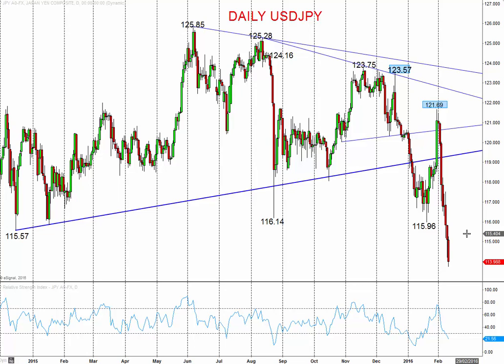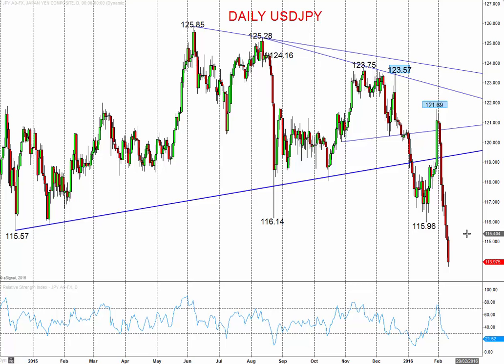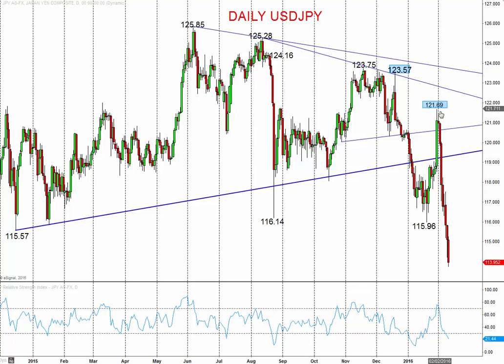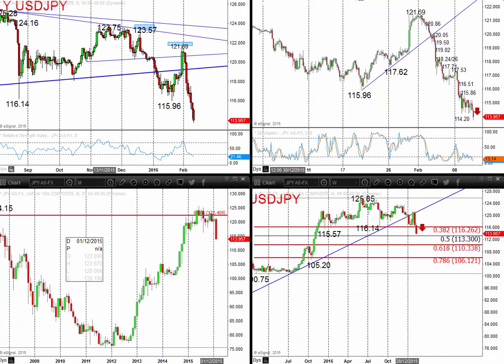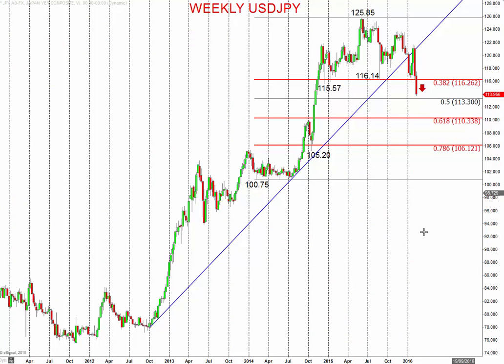US$ remains the G3 weakling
An extension of the significant USD sell off into mid-February against the other G3 currencies (G3 being USD, EUR and JPY).